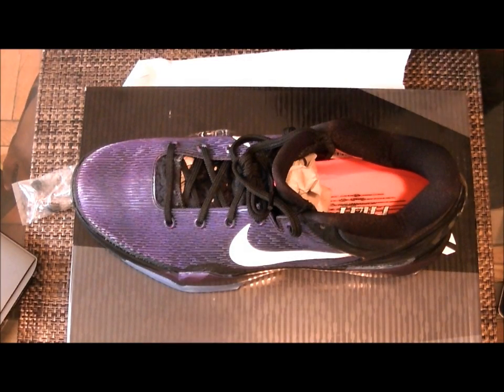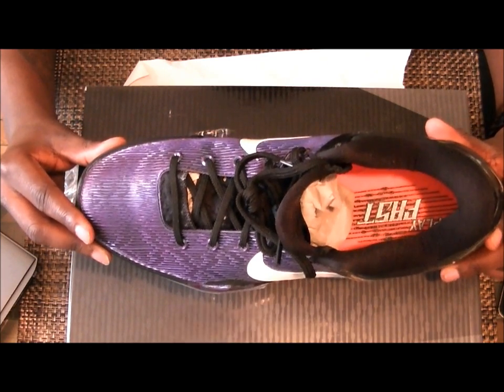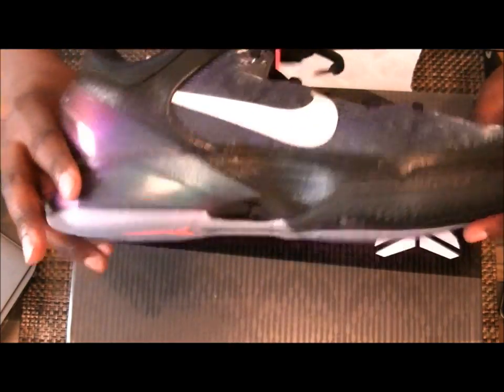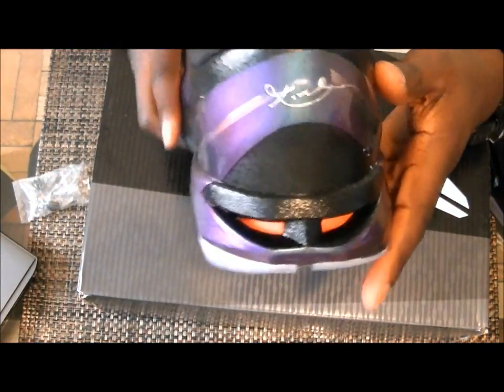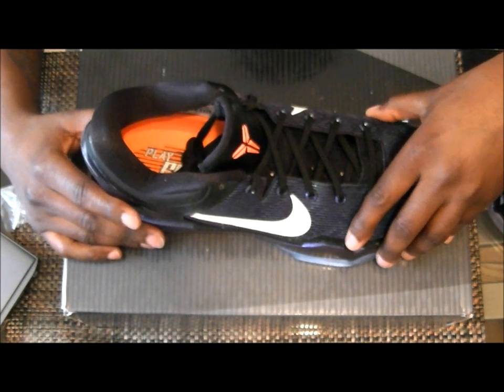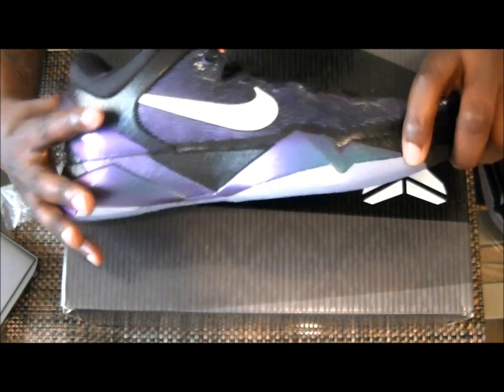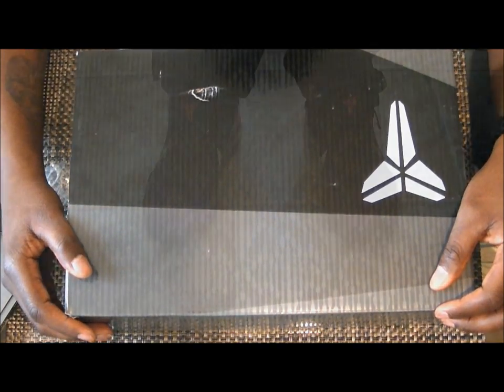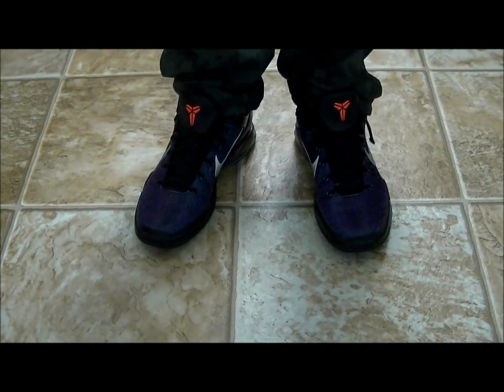KOBE 7 "INVISIBILITY CLOAK"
REVIEW ON THIS HOH EXCLUSIVE/DEBATE ON EARLY RELEASE PICK UPS